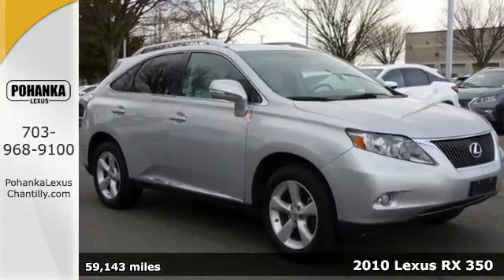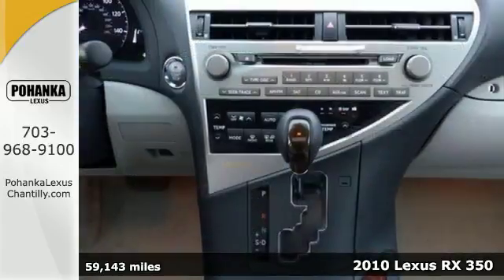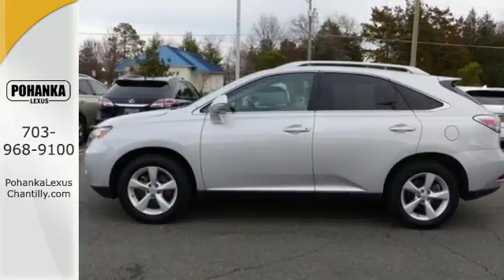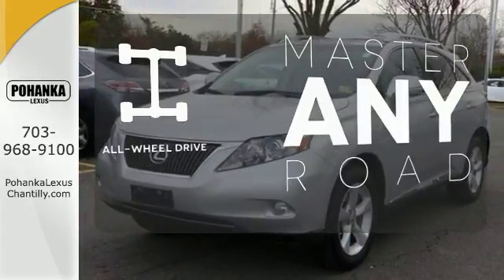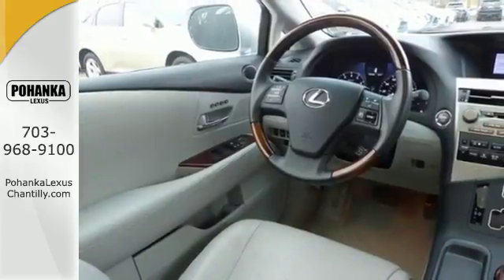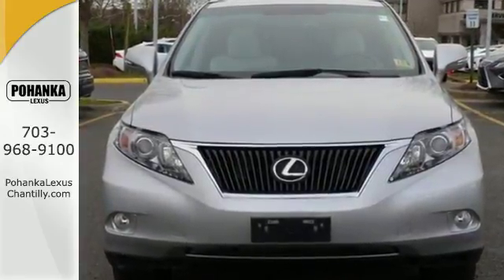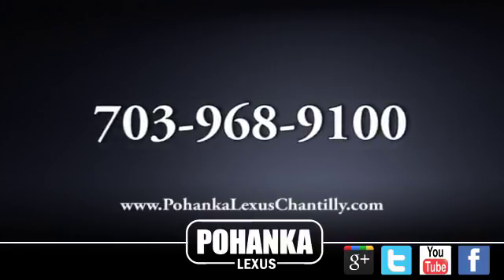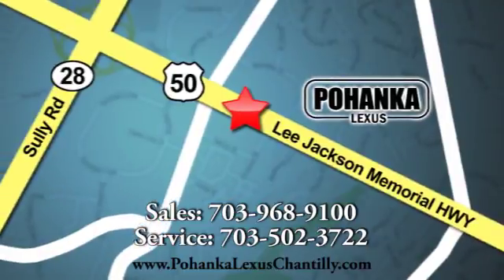Used 2010 Lexus RX 350 Chantilly Dale City VA DC, MD NXJ2157740A - SOLD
Year: 2010
Make: Lexus
Model: RX 350
Trim: AWD 4dr
Engine: 3.5 L V6 Cyl.
Transmission: Automatic
Color: Silver
Interior: Light Gray
Mileage: 59143
Stock #: NXJ2157740A
VIN: 2T2BK1BA6AC064643

Address:
13909 Lee Jackson Memorial Hwy